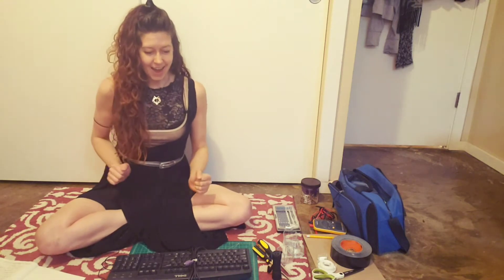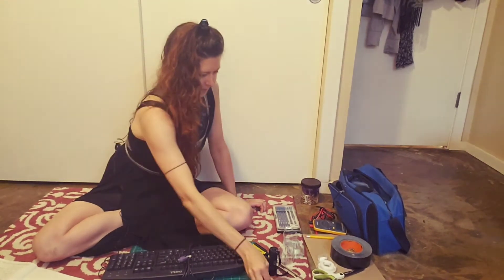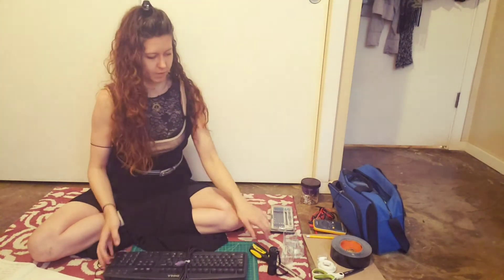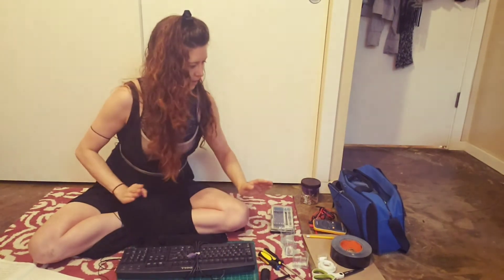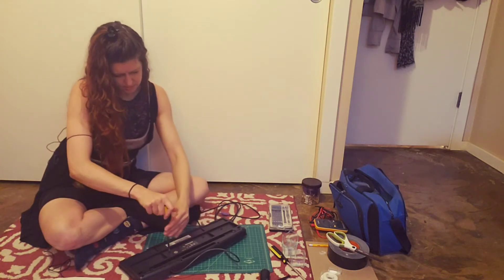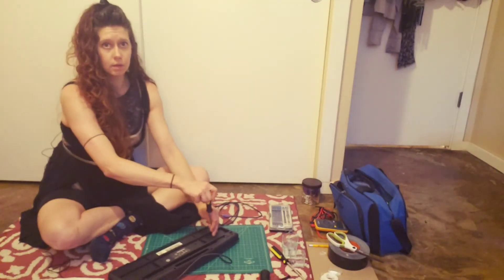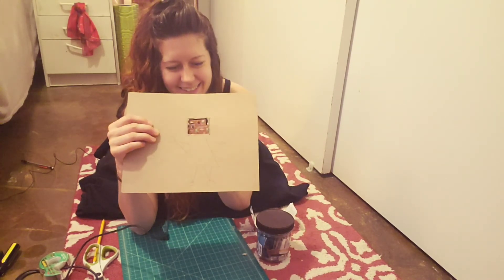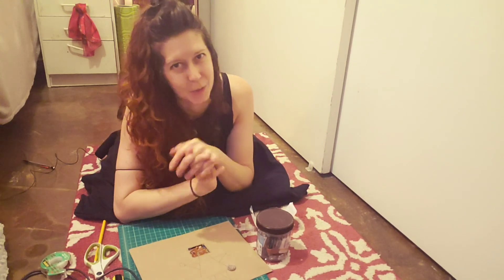Take Apart Tinkering: Computer Keyboard!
What sorts of weird and wonderful things make our electronics work? What can we do with them if they break?
Gather a broken electronic device, a few screwdrivers  (and philips screwdrivers!) and open up a common electronic device: a computer keyboard! We'll discover the parts inside, explore what makes them work, and use the insides to create our own characters!